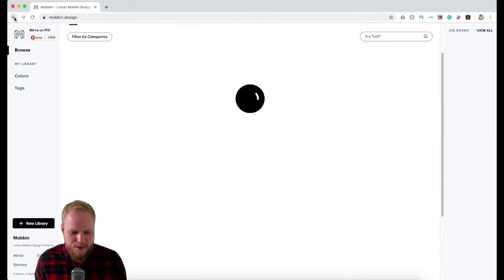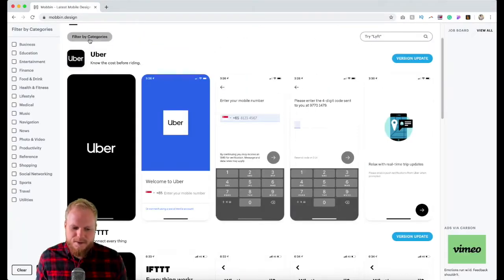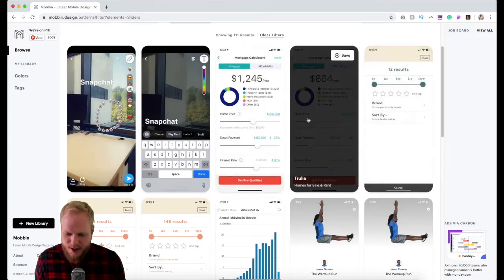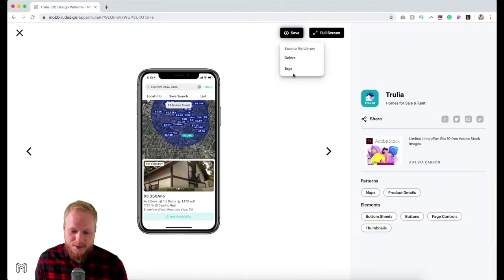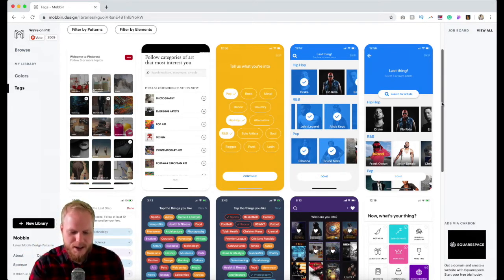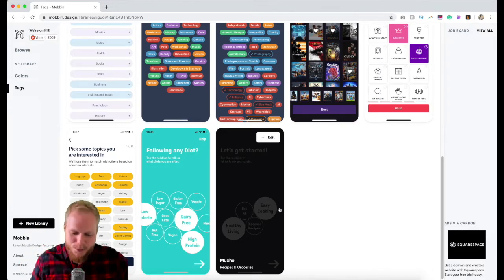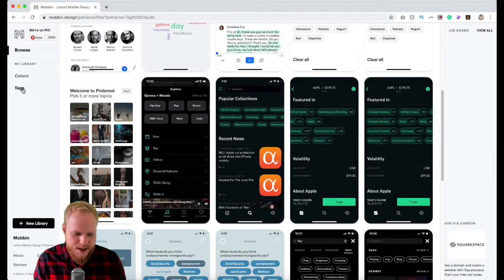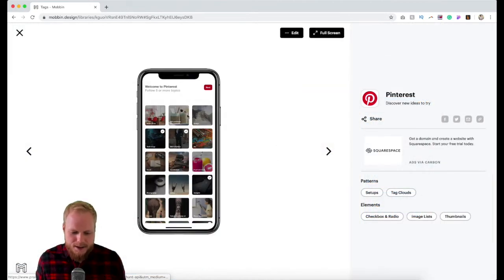Latest Mobile Design Pattern Directory - Design Tool Tuesday, Ep16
Episode 16: Latest Mobile Design Pattern Directory

This week’s pick: Mobbin. A browsable collection of the latest mobile app design patterns. It's an amazing tool to browse some of the best mobile design choices from the top tech companies (think Uber, Pinterest, Snapchat, Instagram and many more), get inspiration, do product design and UX feature research, save the best parts in intuitive libraries and more. I personally have used this tool several times and keep revisiting if need some examples of how designers solve difficult problems in other industries.